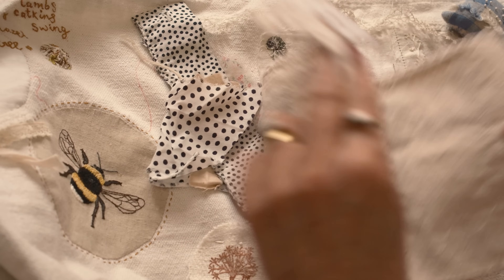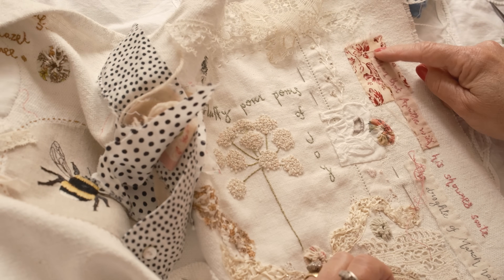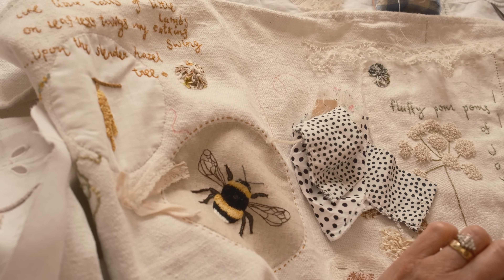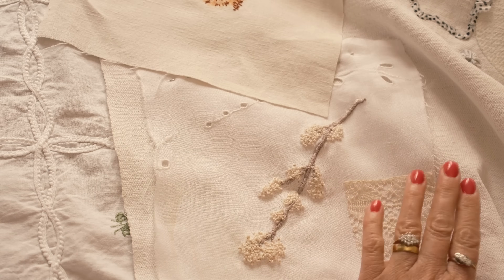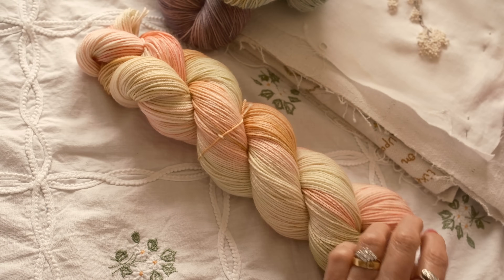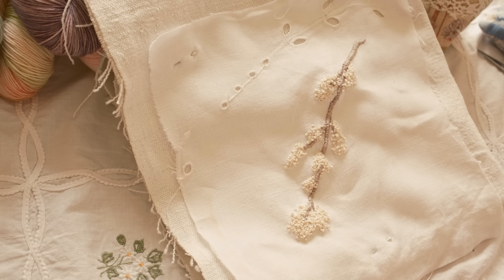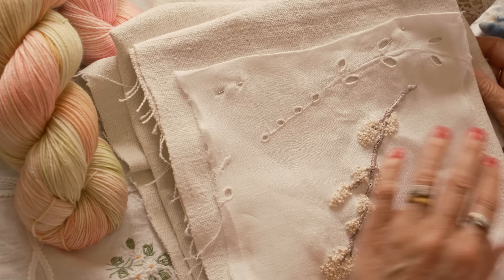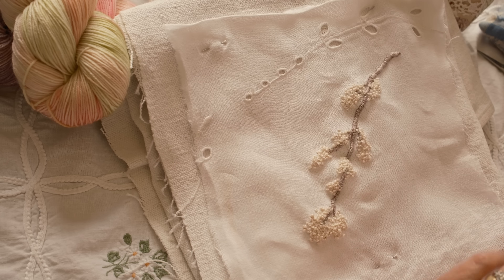Slow Stitch Advents, New Floral Edit Yarns + My Stitchy Projects!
The Stitchy Podcast Ep65

GEAR

Fujifilm XT-5

COPYRIGHT

Intro and outro music featured Copyright Sherry Iris 2024.
All artwork featured Copyright Sherry Iris 2024.